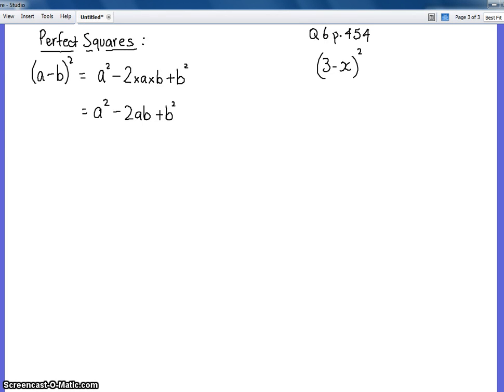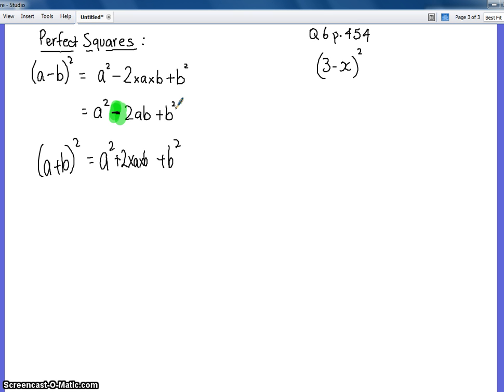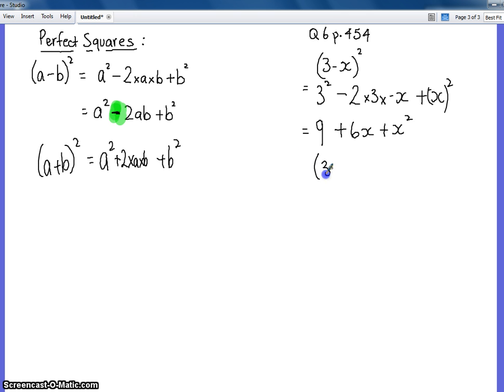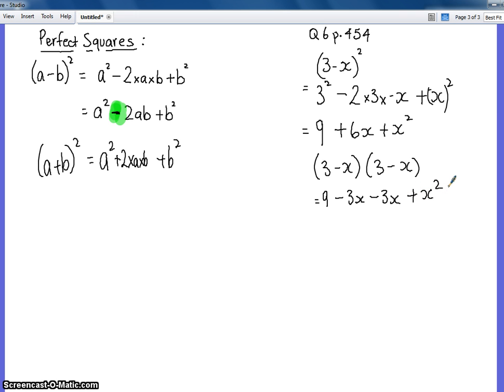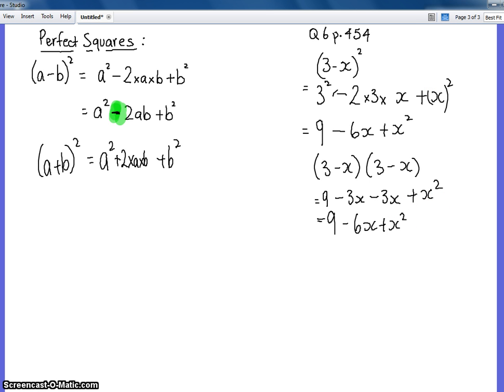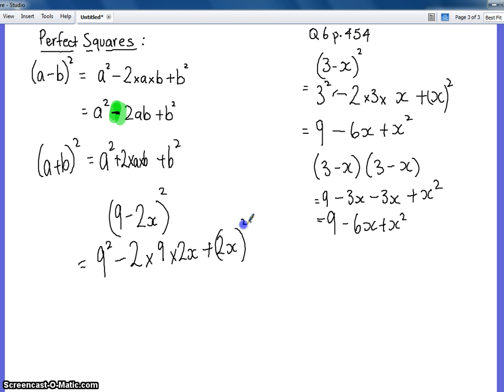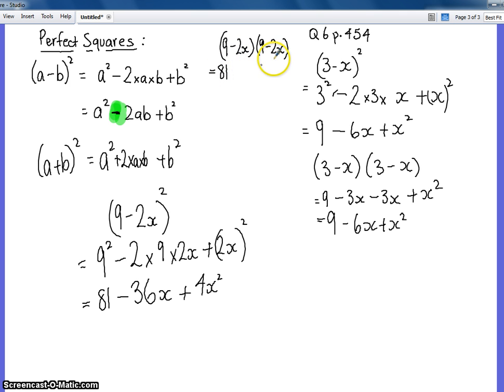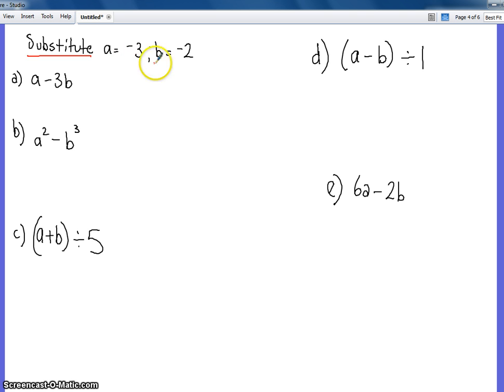23 08 GREEN Perfect Squares Q 6 p 454 and + Substitute